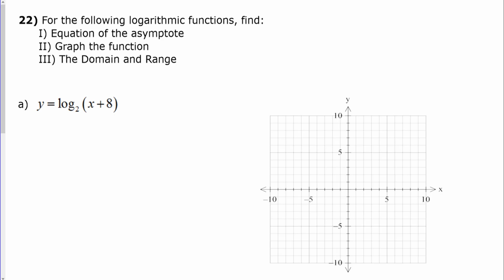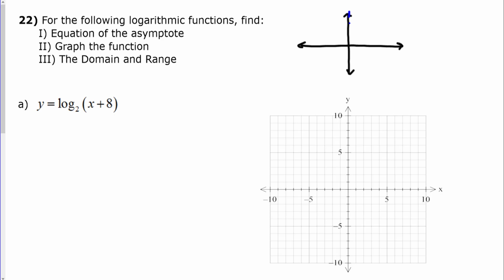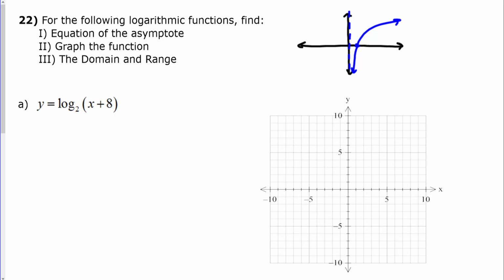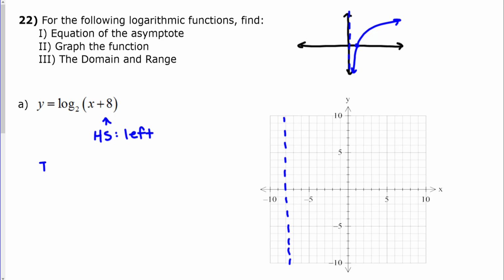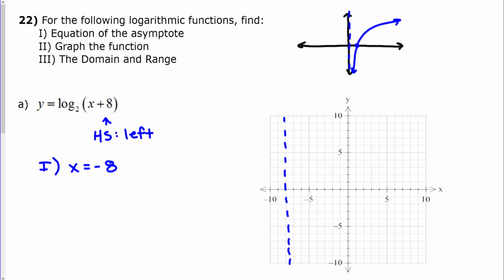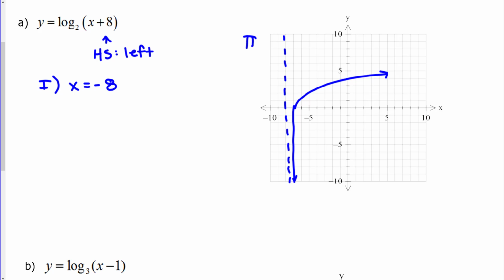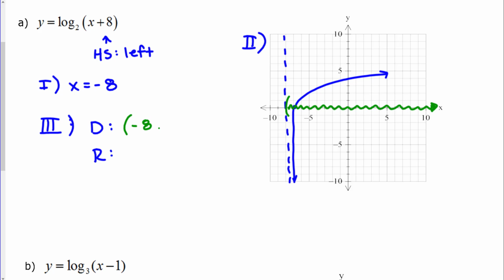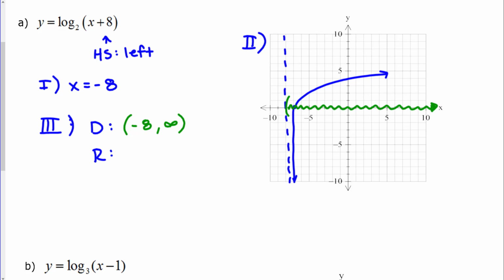Logarithmic Functions: Graphing: Identifying Points of Interest